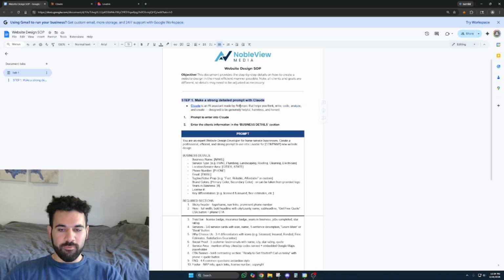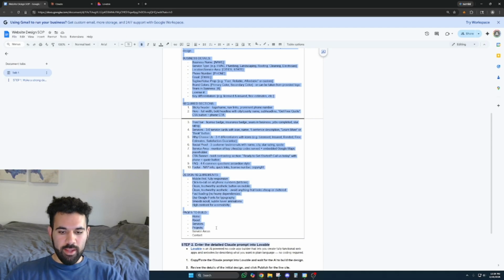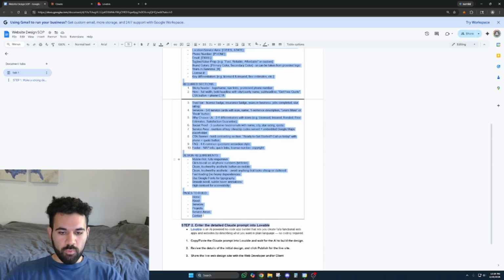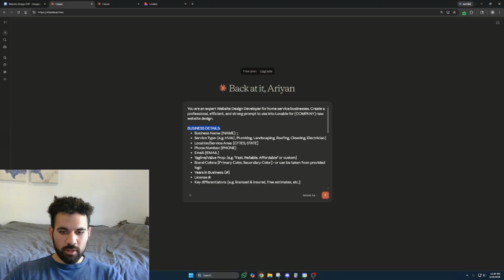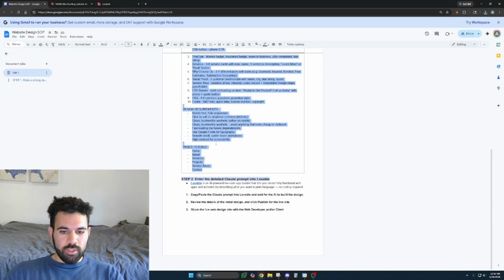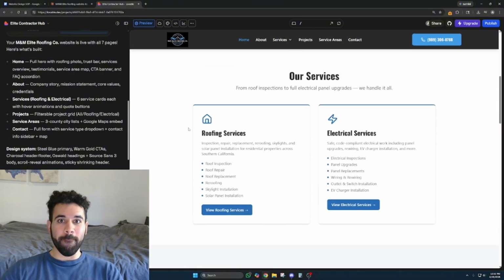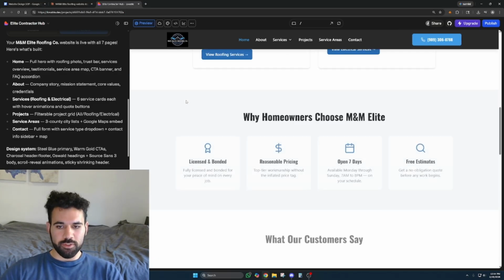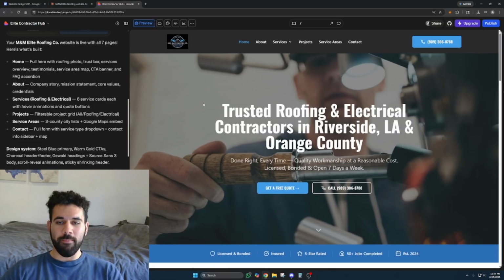How to Make a Professional FREE Website Design in MINUTES (Step-By-Step for Beginners)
In this video, I'll show you exactly how to create a strong, professional and FREE website design in just minutes — no experience needed!

Whether you're a complete beginner or looking to level up your design skills, this step-by-step guide will help you build a website design you can be proud of.